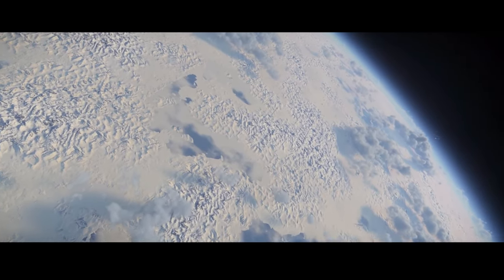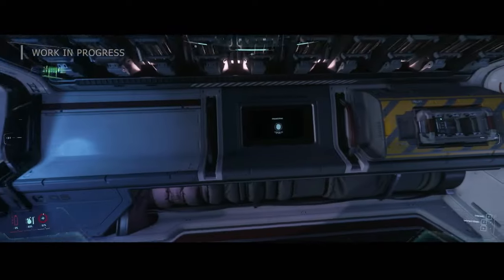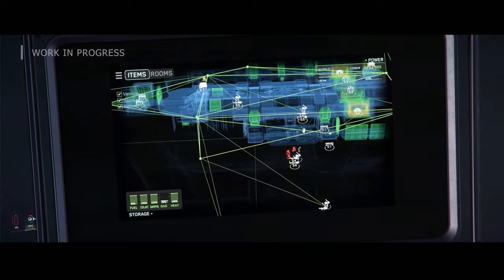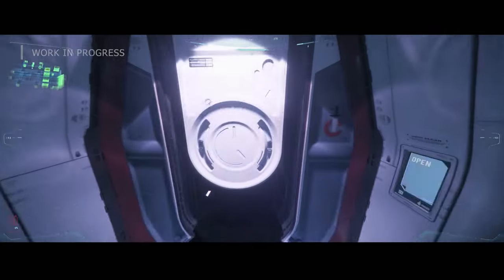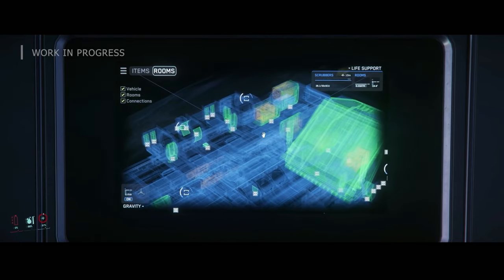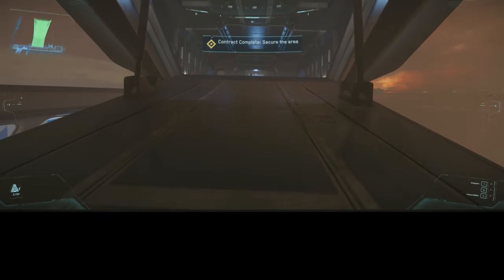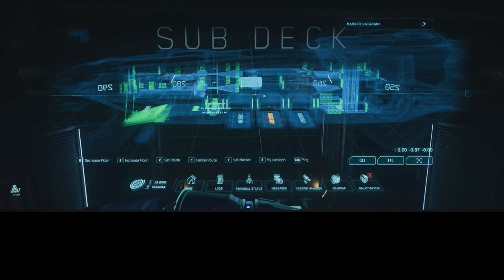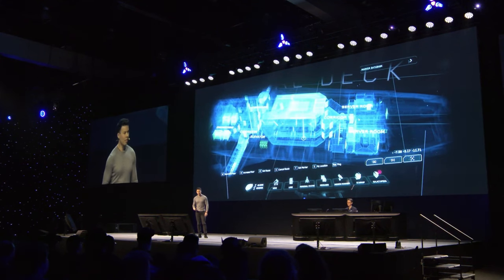Ship Minimaps and the Future of Capital Ship Engineering in Star Citizen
Join our vibrant community by clicking the link below and joining